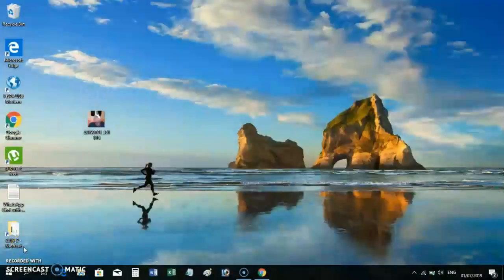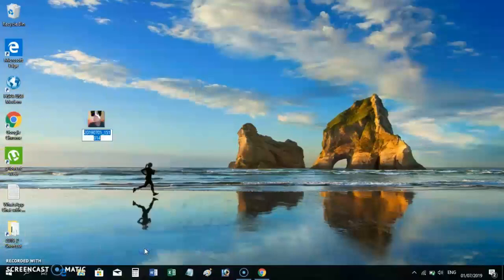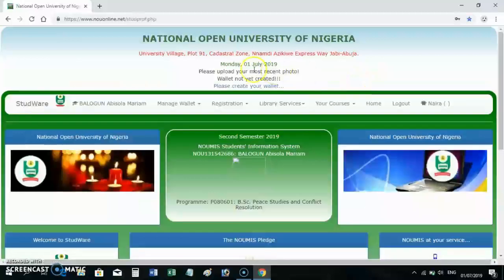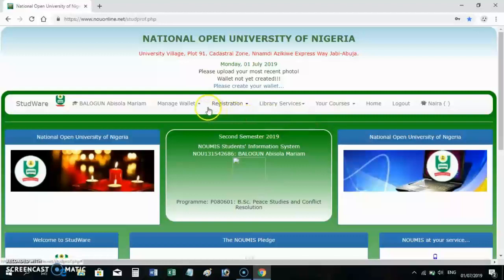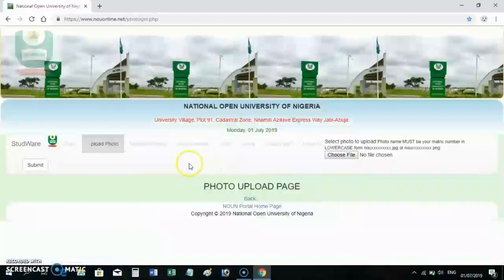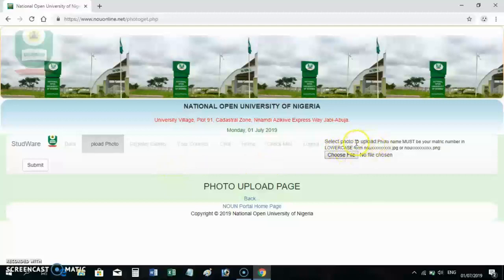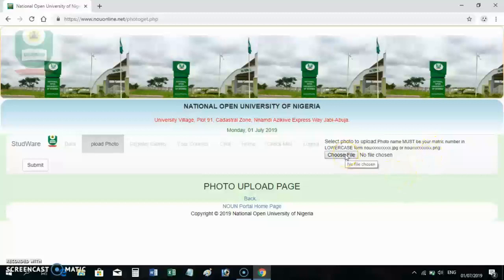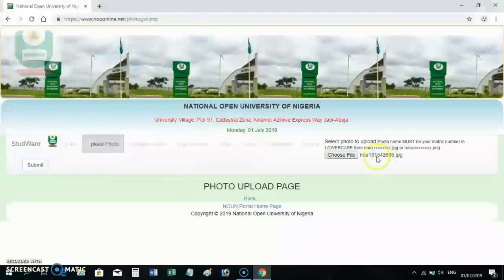Upload Your Passport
This video tutorial is geared towards helping you to upload your recent passport photograph to enable course and examination registrations